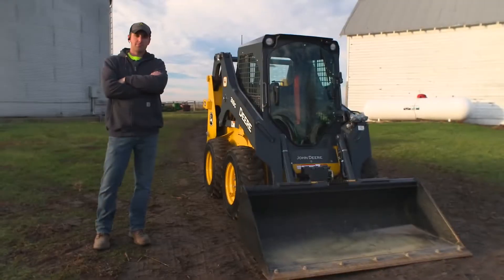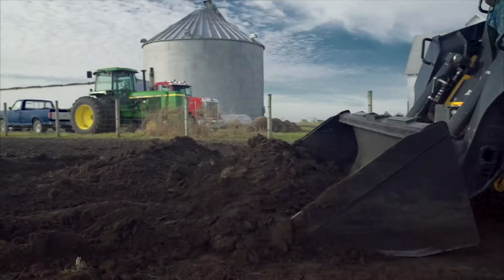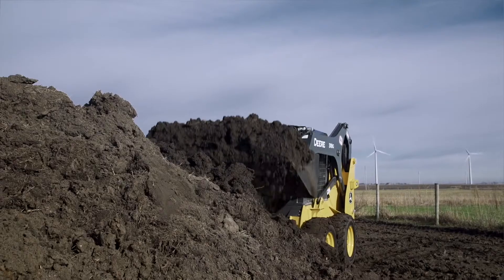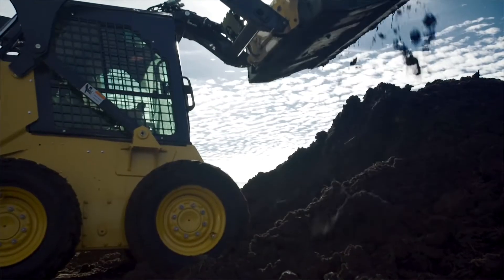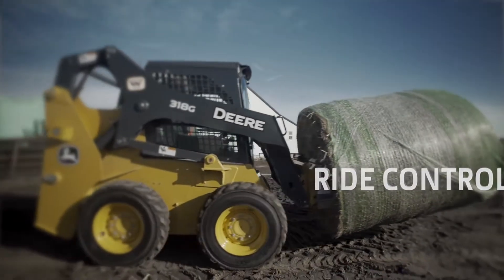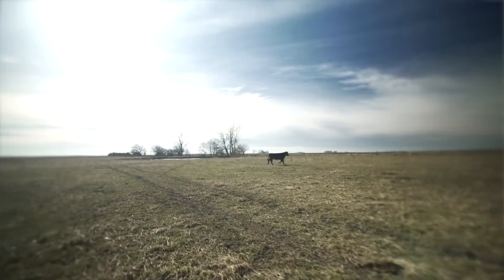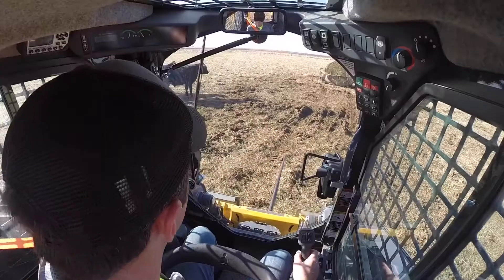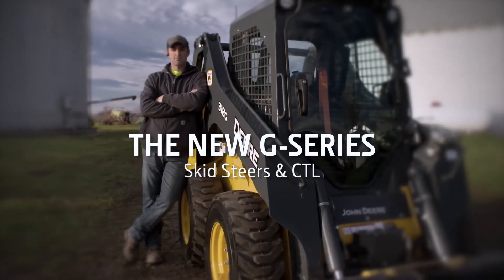Small Machine Big Productivity Introducing the 318G Skid Steer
New G series compact skid steers with big power!  Take a look at some of the new features.